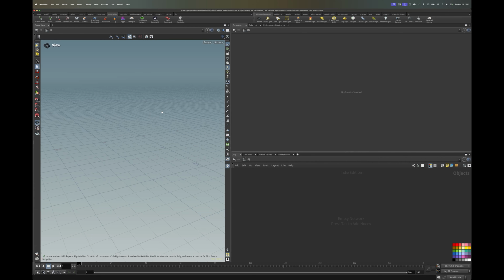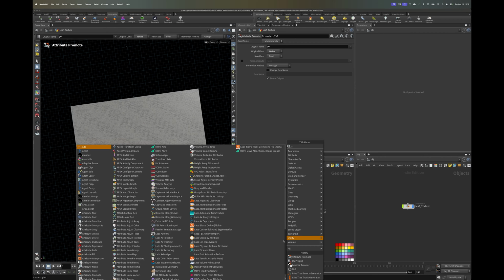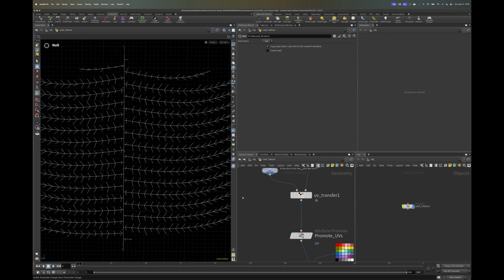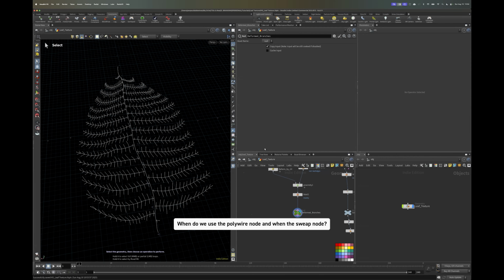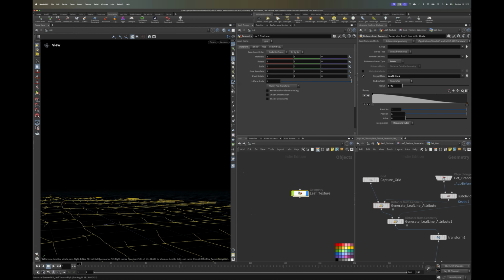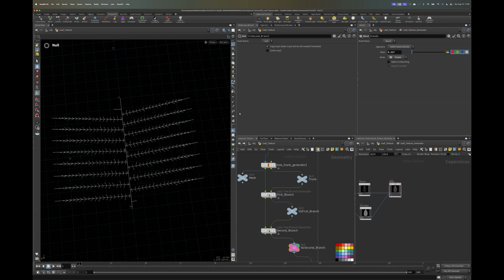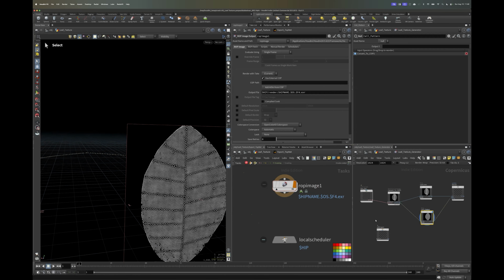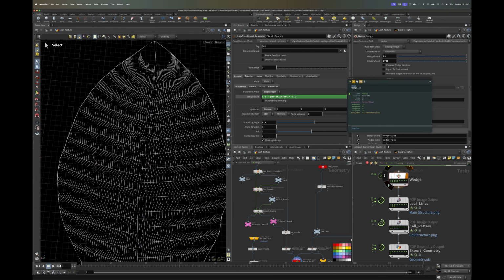Yan Paul Dubbelman | Procedural Nature | High-Quality Custom Leaves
This video involves creating leaves, examining nature to understand how real leaves grow, and then replicating these shapes to create high-quality models. Finally, we use Houdini’s TOPs system to generate an infinite number of variations. We’ll then use the new Copernicus nodes to create optimised, lower-resolution versions of the leaves that retain the same quality as the heavy, high-resolution models.

Instructor:
Yan Paul Dubbelman is a Dutch Digital Artist focused on calming work for use on large screens. Working internationally as an independent professional, themes such as romanticism, creative technology, and the future of computer-generated art he explored using procedural systems. With 10 years as a freelance Designer and Artist, mostly using Cinema4D and Redshift, he dedicated the last 3 years to Houdini. Projects such as 3D for websites, designing drone shows, and recently developing “ambient art” for large screens and spaces. His history of education, art direction, and digital animation has built a flexible and eager mindset that he loves to challenge with exciting technical projects.

0:00:00 Overview: Texturing and Patterns
0:02:55 Modeling the Leaf: Meet the Taper Node
0:05:19 Modeling the Leaf: Building the Structure
0:13:03 UV's Potential: Deforming the Structure
0:18:27 UV's Potential: Applying Noises
0:20:24 UV's Potential: The Science Behind
0:22:13 UV's Potential: Cleaning Up
0:26:56 Alternative Structures: Mask From Geometry
0:34:59 Alternative Structures: Patterns with Voronoi Fracture Node
0:38:21 Alternative Structures: Patterns with Quad Remesh Node
0:41:49 Alternative Structures: Shape Generation
0:44:58 Copernicus: Import Geometry
0:49:30 Copernicus: Baking Branches Into Textures
0:54:51 Copernicus: Baking Patterns Into Textures
0:58:10 Copernicus: Fixing the Edges
1:06:17 Texture-Driven Geometries: Material Preview (Windows)
1:09:03 Texture-Driven Geometries: Material Preview (Mac)
1:10:52 Texture-Driven Geometries: Lighten the Model
1:14:06 Texture Driven Geometries: Set-Up's Adaptability and Reusability Considerations
1:18:58 Texture Driven Geometries: Refining The Shape
1:24:40 Exporting the Textures: TOPs
1:27:56 Exporting the Textures: Adding Variations
1:31:31 Exporting the Textures: Saving to Disk
1:35:42 Exporting the Textures: More on Wedging
1:37:49 Procedural Nature: Final Thoughts